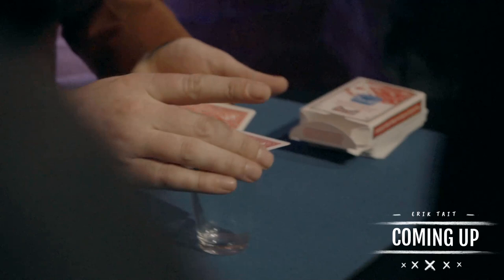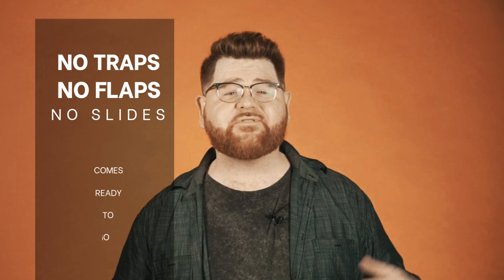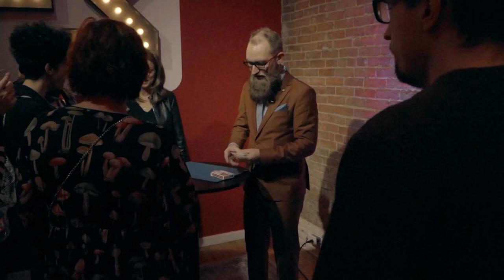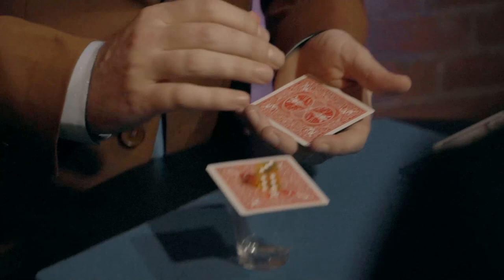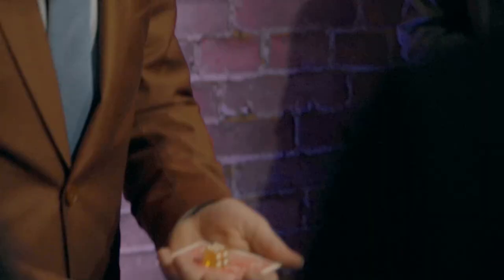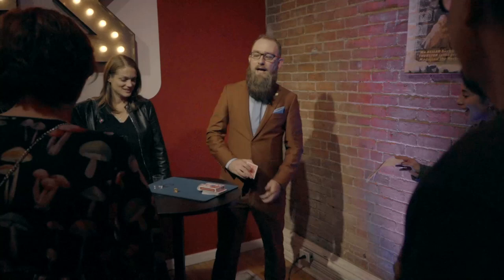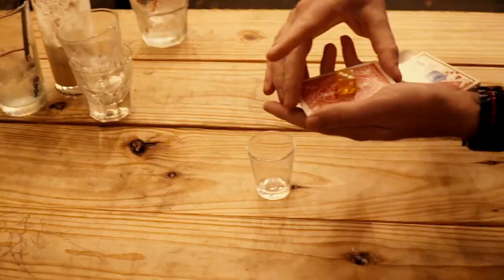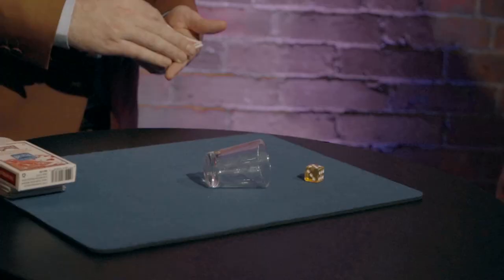Die-abolical Bet by Nicholas Lawrence